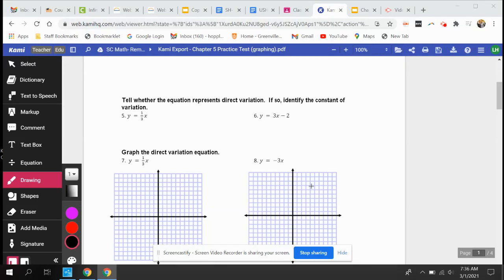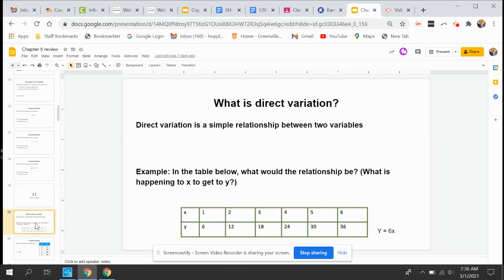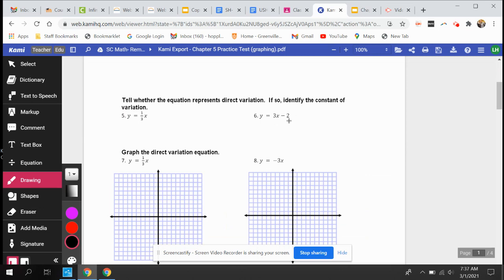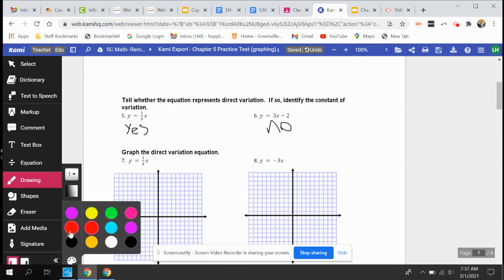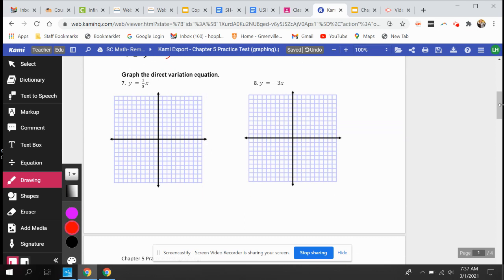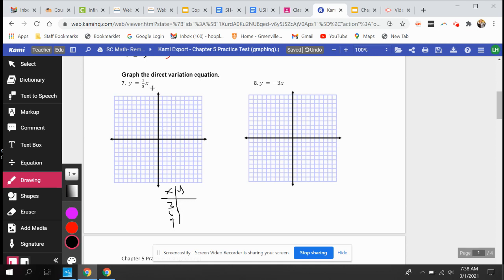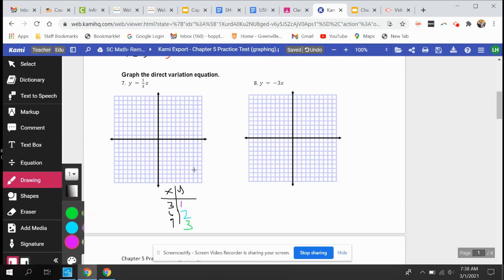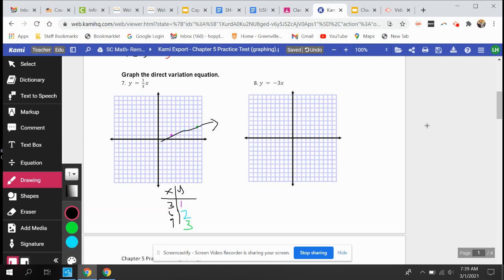#5-8: Chapter 5 practice test